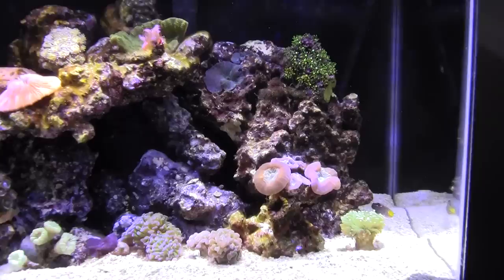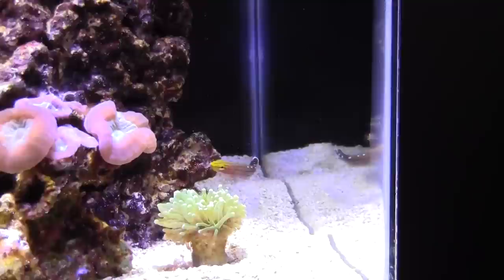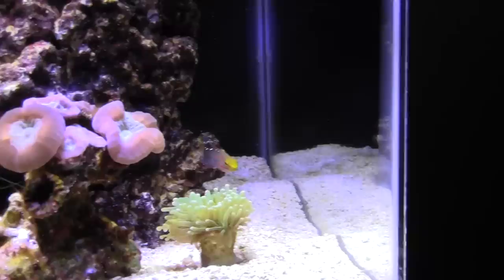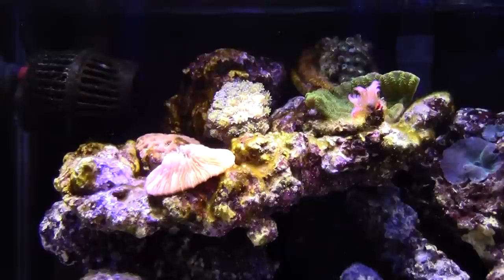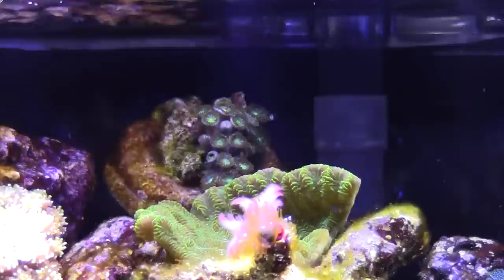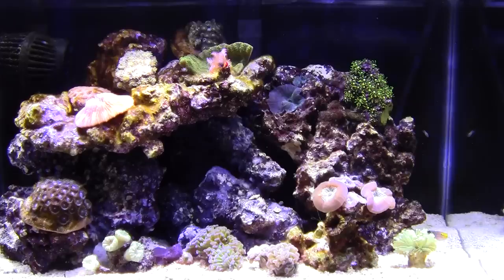Rainford Goby dancing around a Torch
Allso added some more coral